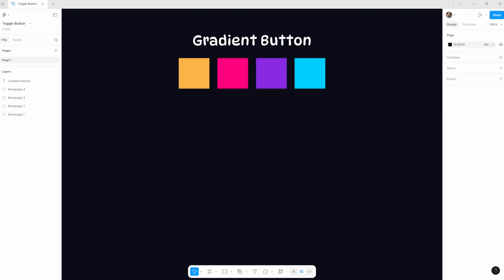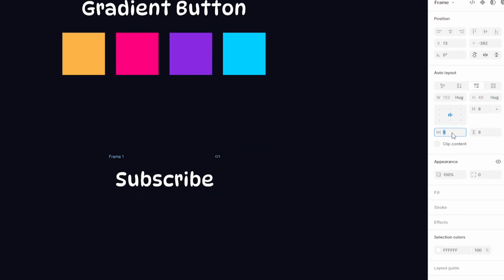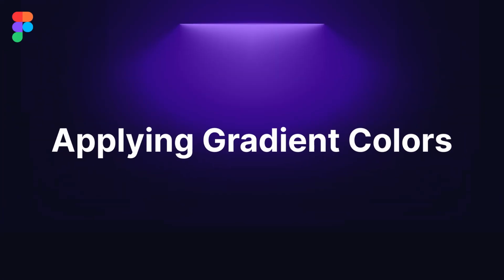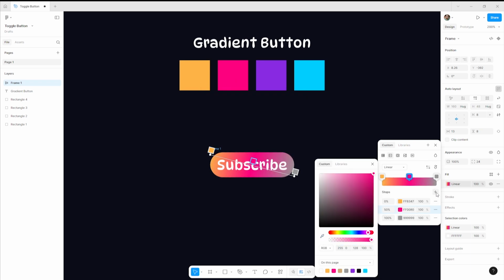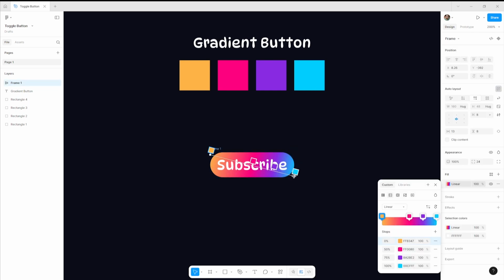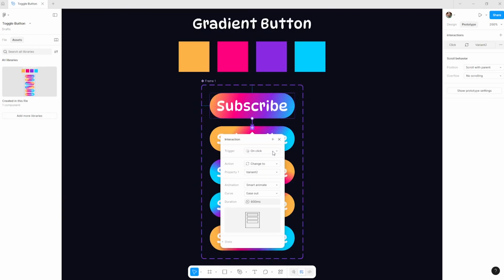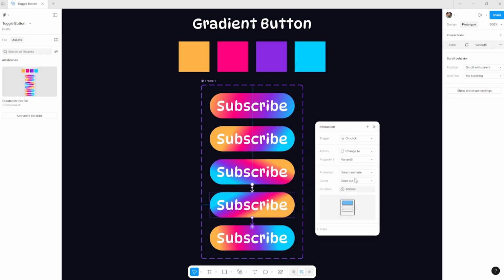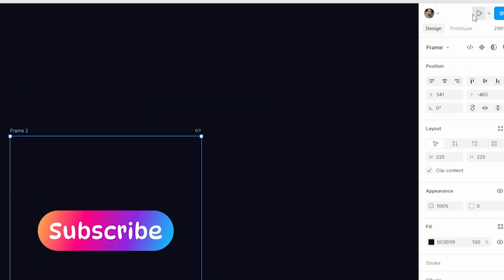How to Make a Gradient Button in Figma + Interactive Prototype | Step-by-Step Tutorial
🎨 Ready to take your UI skills to the next level? In this Figma tutorial, I’ll show you how to design a sleek **gradient button** and turn it into a **fully interactive prototype** – using just a few simple tools inside Figma!

We’ll cover:
✅ Creating a button using Auto Layout
✅ Applying a custom gradient using the Eyedropper tool
✅ Turning it into a component
✅ Creating button variants for animation
✅ Prototyping interactions and previewing the design

This is perfect for beginners and intermediate designers alike.

📌 Shortcuts Used:
- Hit **‘T’** → Text Tool
- Hit **Shift + A** → Auto Layout
- Hit **‘I’** → Eyedropper
- Hit **Control + Alt + K** (Windows) / **Command + Option + K** (Mac) → Create Component
- Hit **F** → Add Frame

▶️ Watch the full **Button Series Playlist** here: [Add Playlist Link]